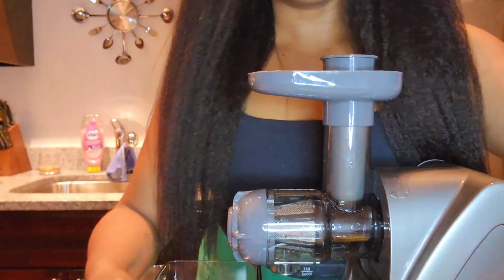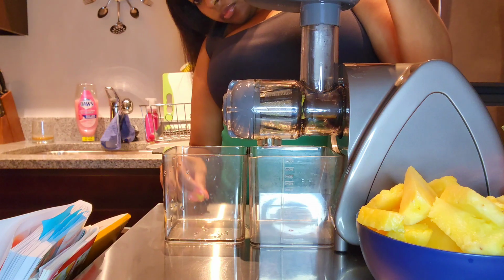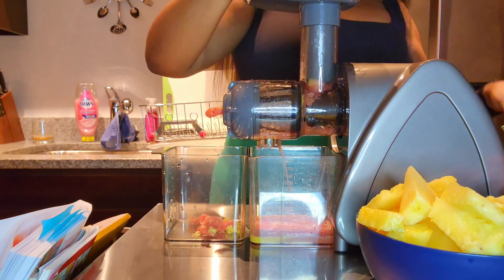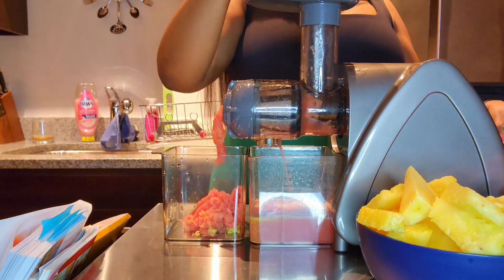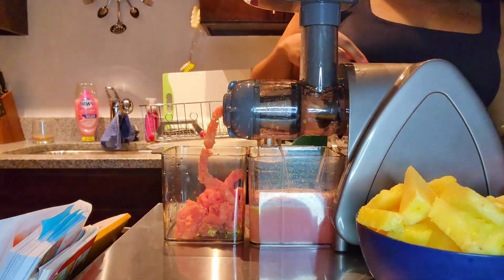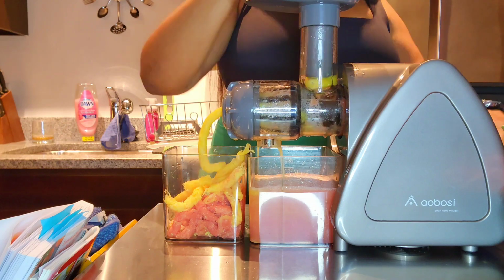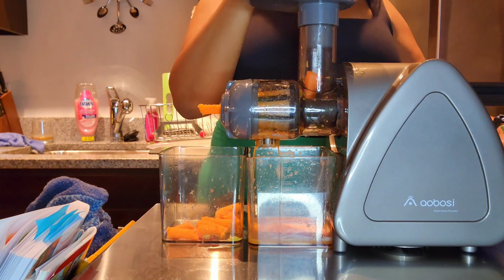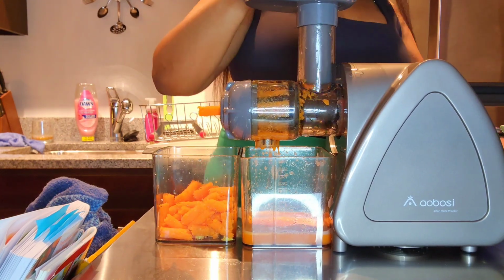Vaginal Health Juice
Hi My Rellevant People,

Go try this Vaginal Health Juice and let me know it taste. Also, join me on this juicing journey!

Products Mention:
Aobosi Slow Juicer

16 Oz Glass Bottles

Juicing Book

Juice Ingredients:
Grapefruits-4
Pineapples-2
Carrots-2 bags
GingerRoot-3 pieces